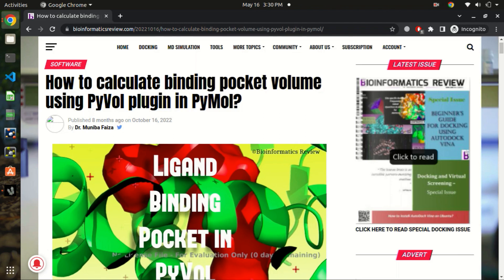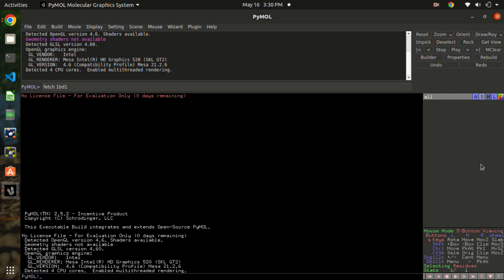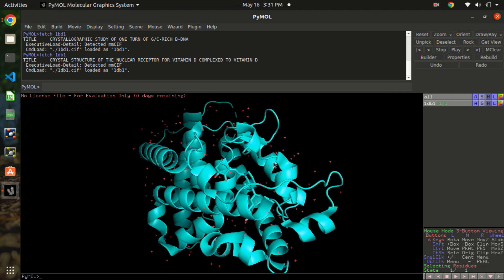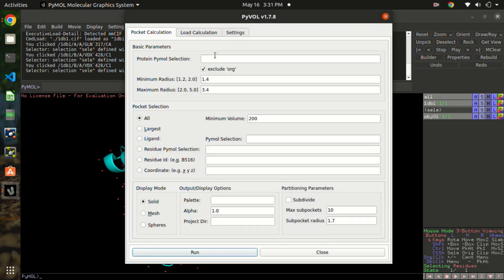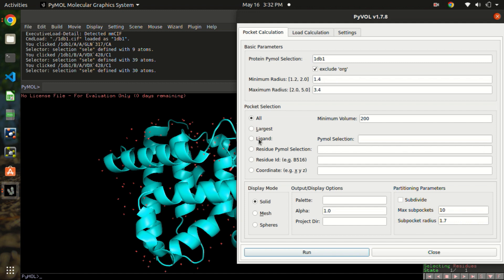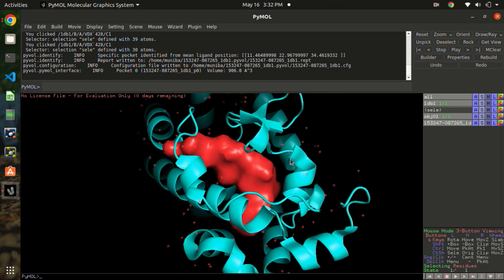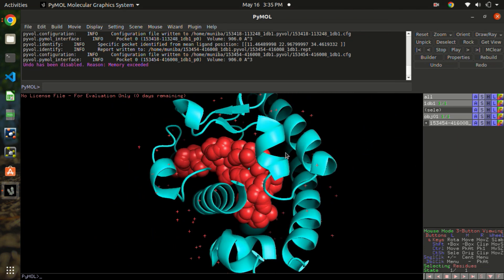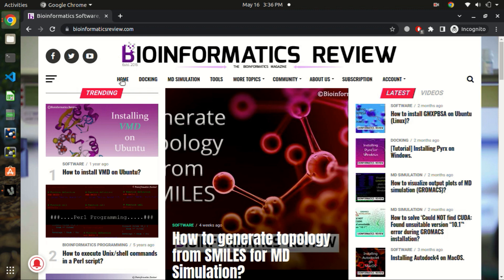Calculate Binding Pocket Volume in Pymol (using PyVol plugin).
Calculate the binding pocket volume of protein structures using the PyVol plugin in Pymol.